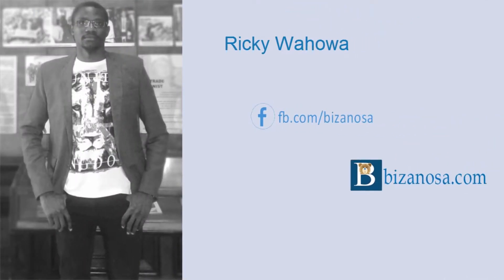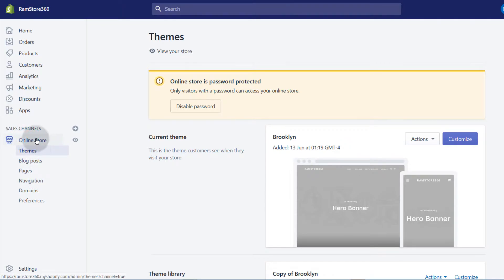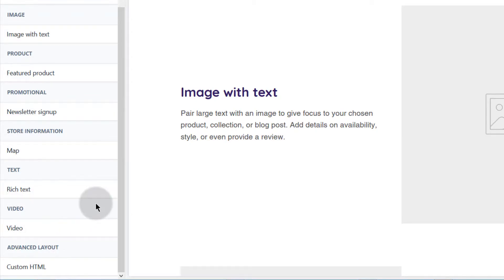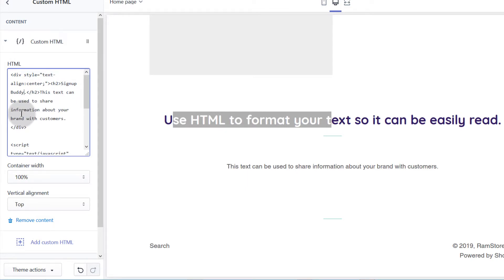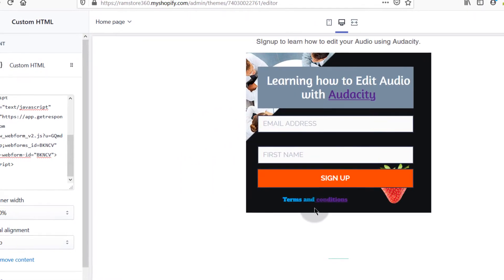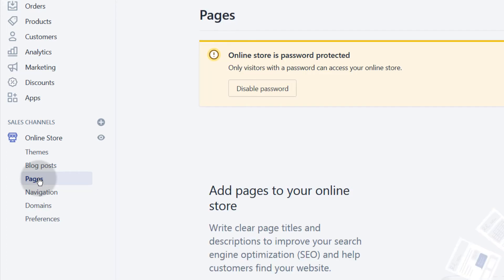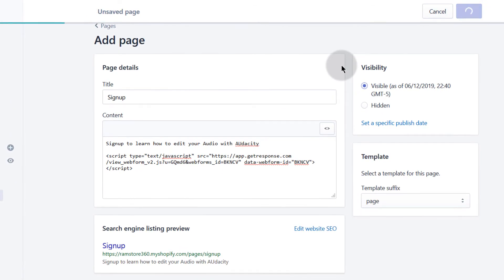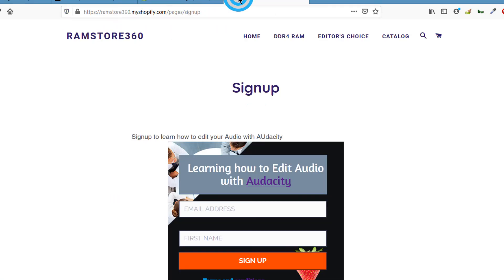Embed getresponse Form on Shopify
How to Embed getresponse Form on Shopify.

In this video  you will learn how to embed your Getresponse form on Shopify and use it to collect subscribers on your store.

Watch this video if you want to add a signup form on shopify.